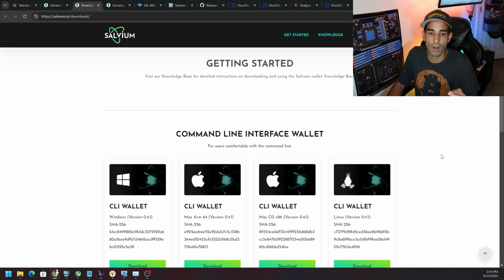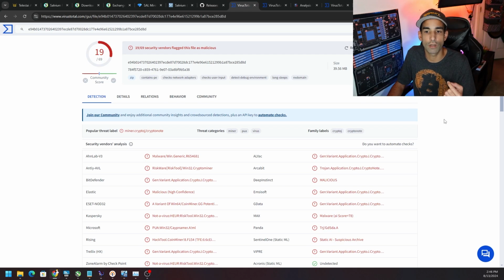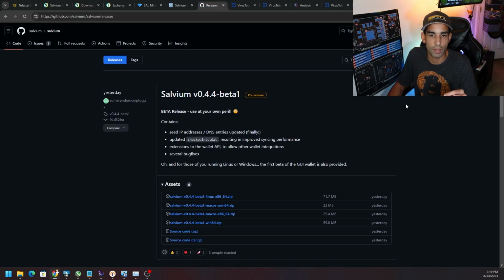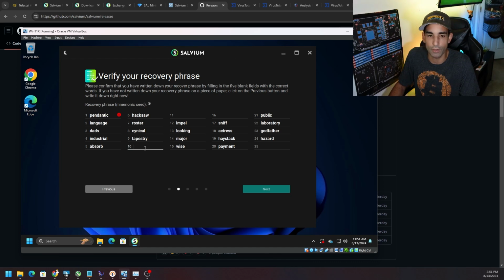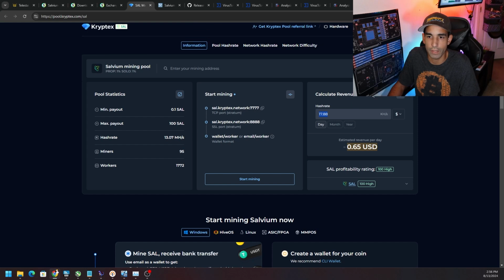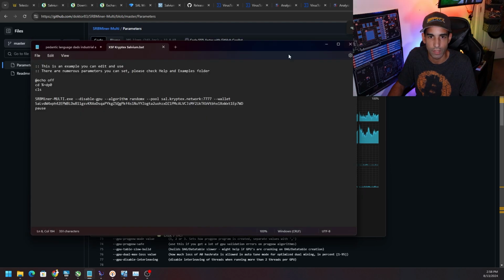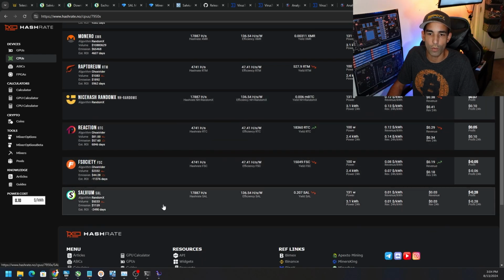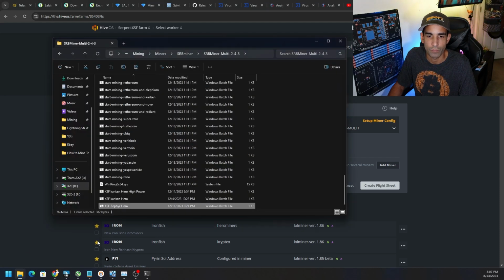How to Mine Salvium via Kryptex Pool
We go over a newer CPU mineable cryptocurrency called Salvium, which is based on the RandomX Algorithm. While it is not as profitable as other options, we go over the wallet setup, some items of note on the latest wallet release, and how to mine this crypto. Share your thoughts or insight in the comments below. Thank you